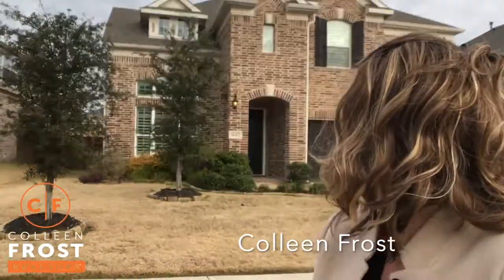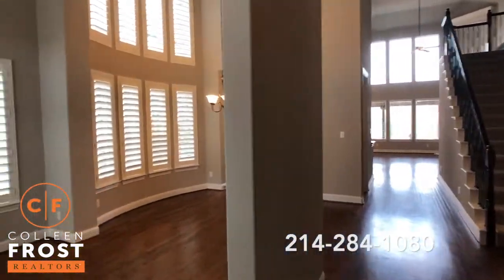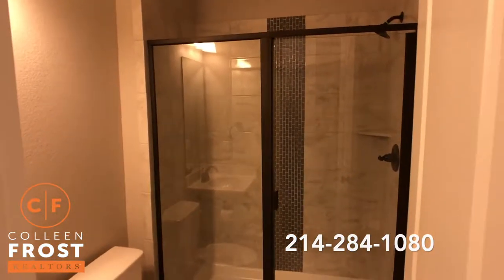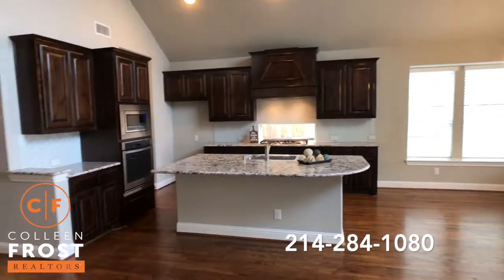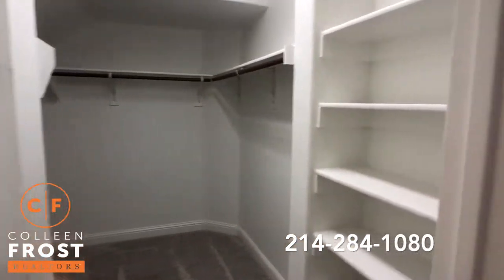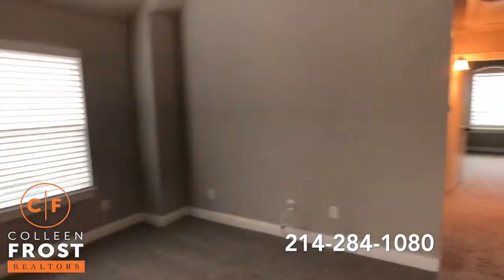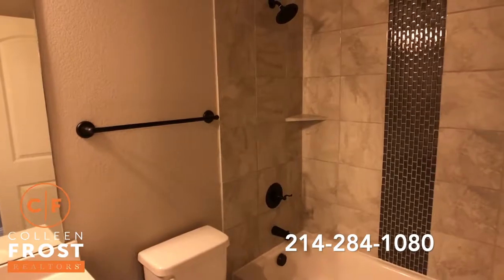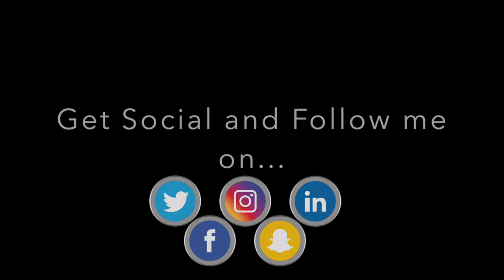POOF! IT’S GONE!®️ Shows Like New! 3617 Oakstone Dr. Plano, Texas with Colleen Frost!